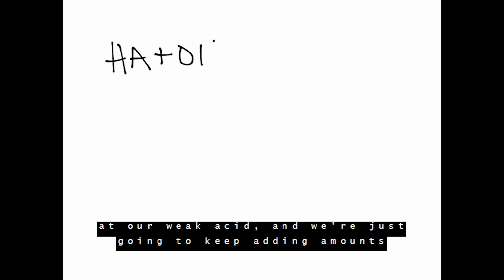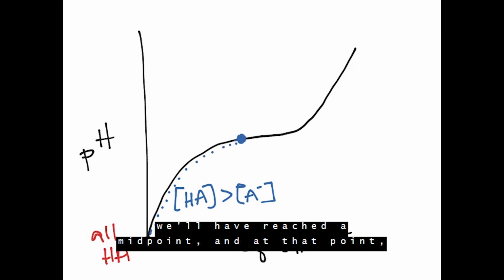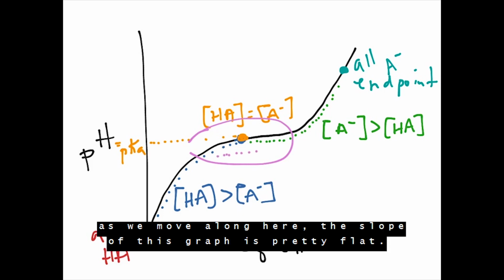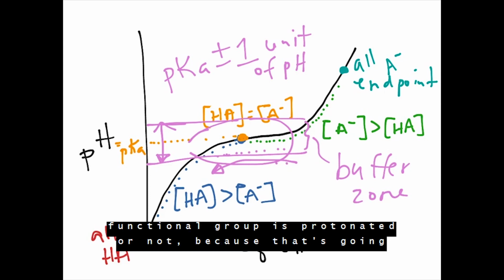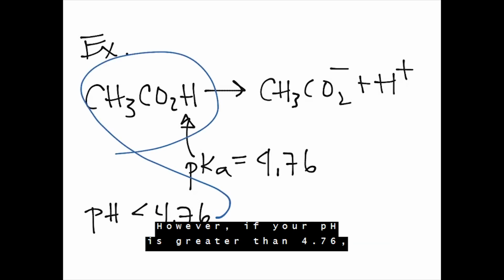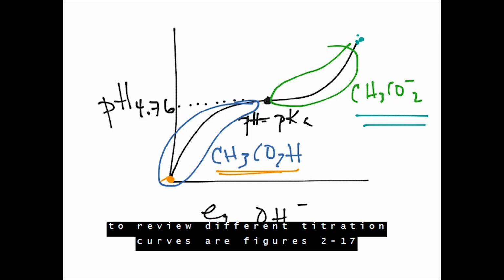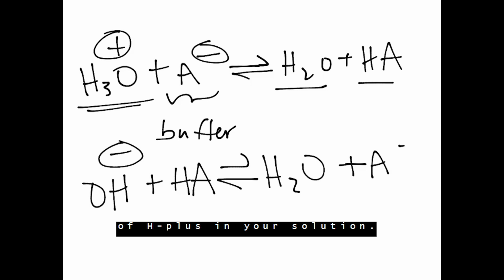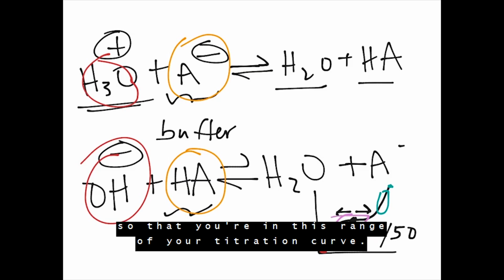Ch 2 titration curves and buffersCaptioned